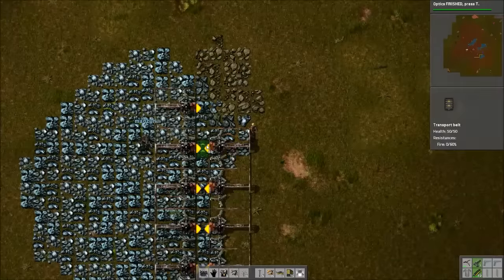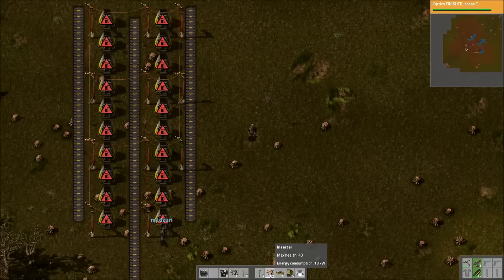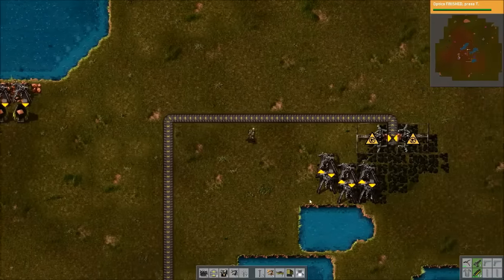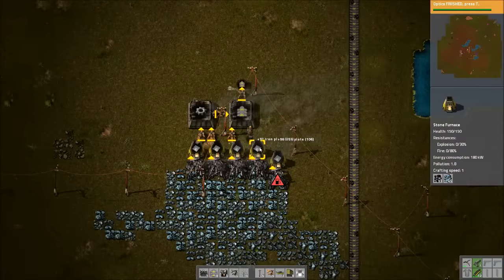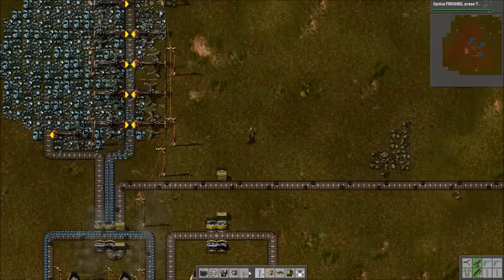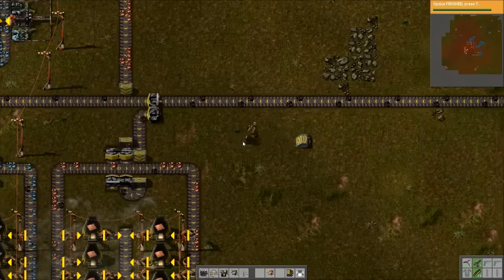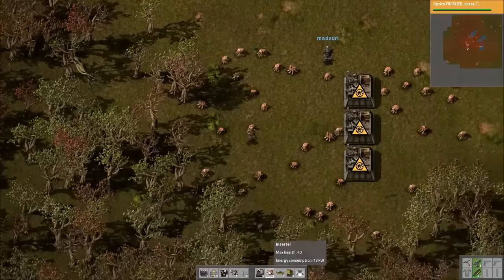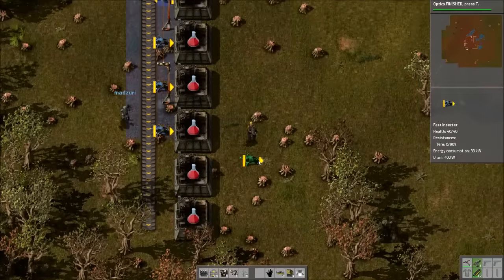Factorio Beginner Guide: Relearning The Game EP2 - Smelting & Science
This will be a guide series aimed at new players to Factorio. Currently I am joined by MadZuri, an extremely experienced Factorio player. There might also be other guests who join throughout the series to help out and go over things.
I'm not sure how long the playthrough will be, but we will try to cover all the important things, from the very basics to the much more advanced topics.
Hope you enjoy, and any feedback is welcome!